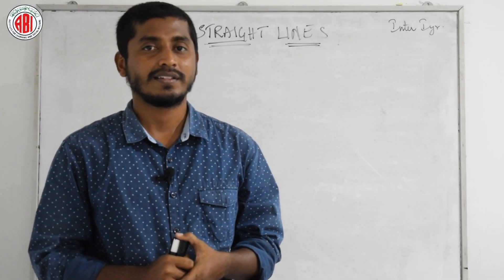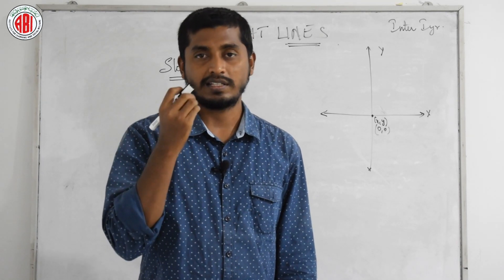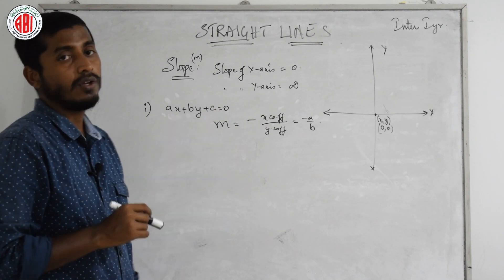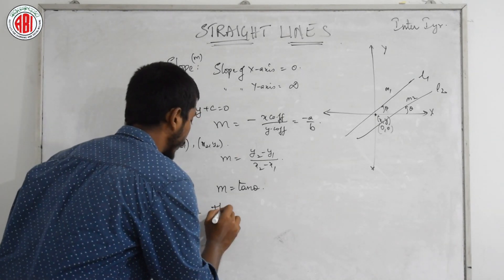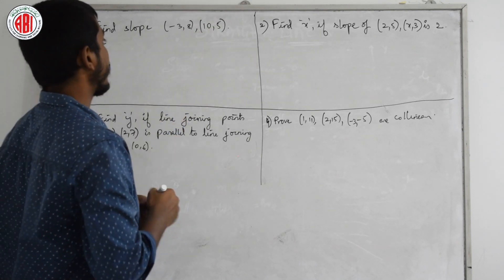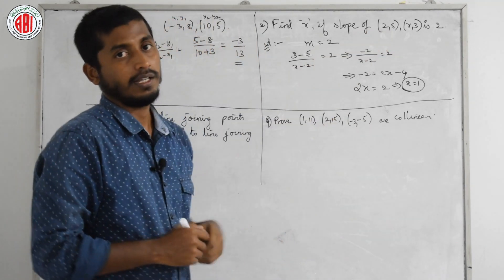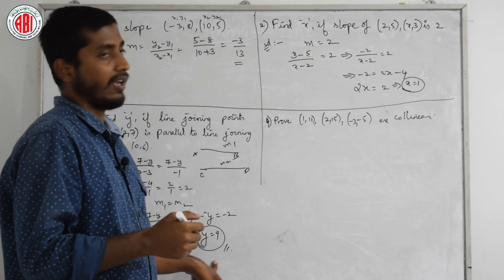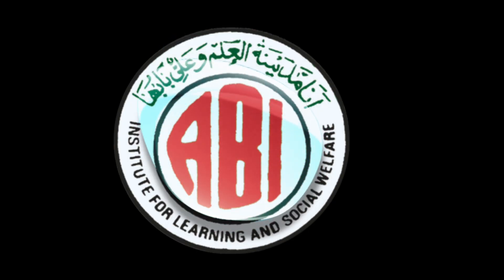Inter_1st_Yea_ Maths_Chapter 03_Part 01_"Straight Lines"